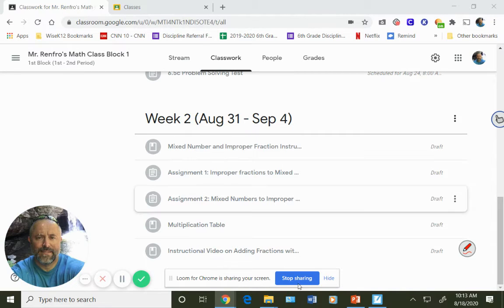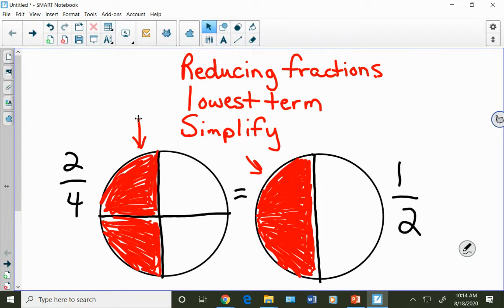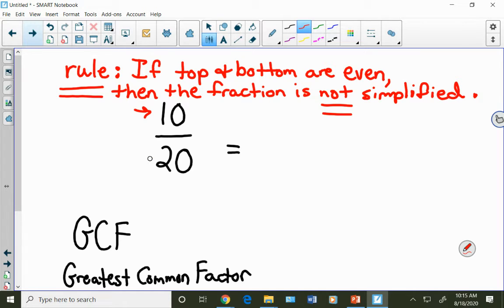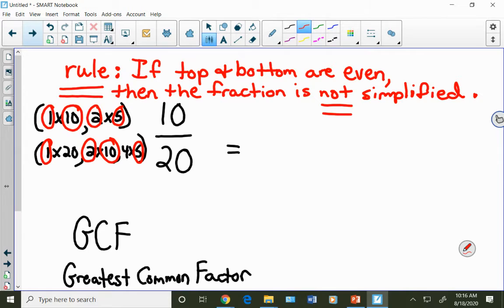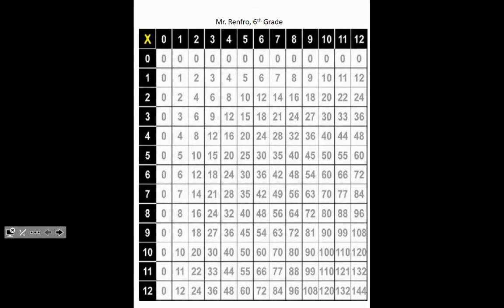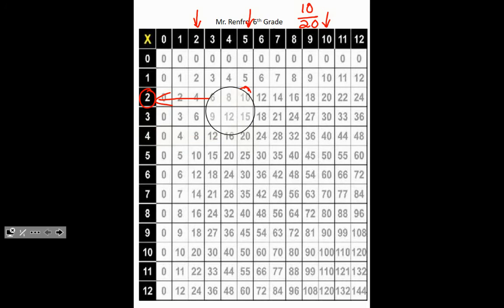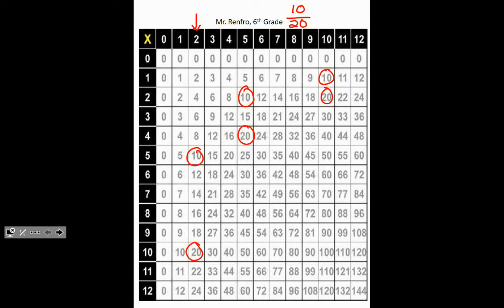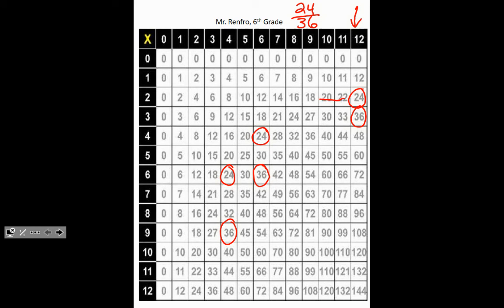SOL 6.5b Simplifying Fractions, finding the GCF & using a multiplication chart hard & easy way